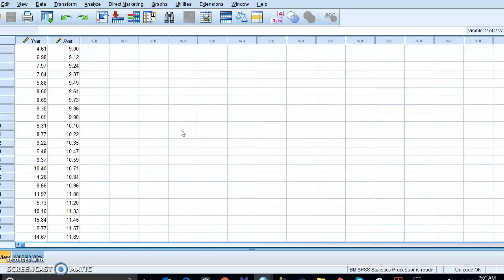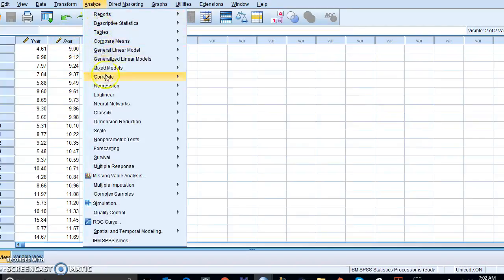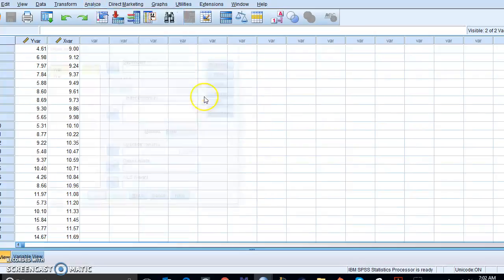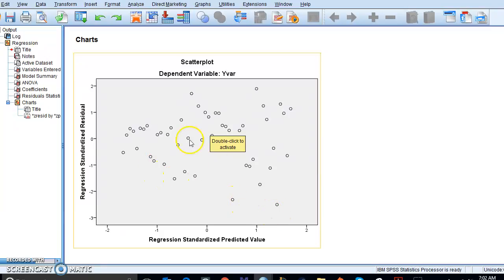Equality of Variance Assumption Checking